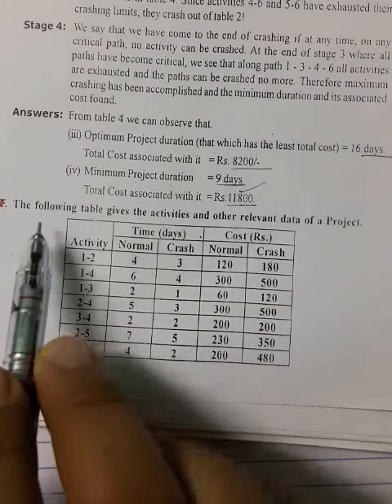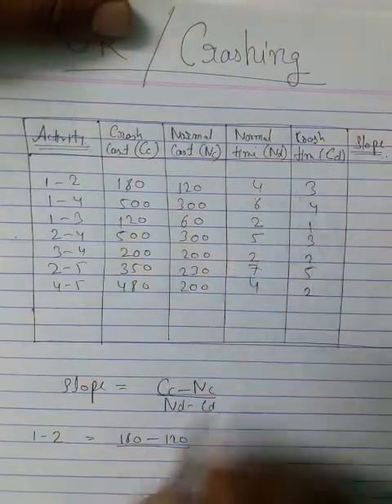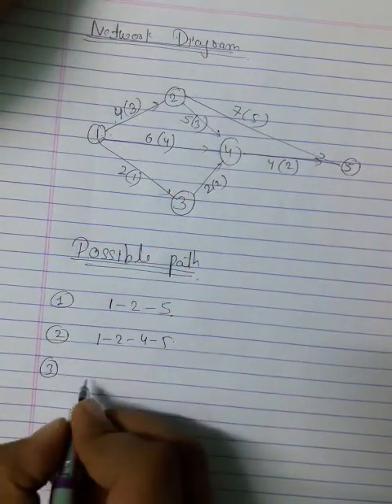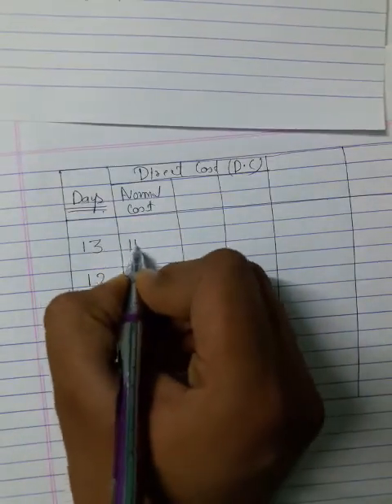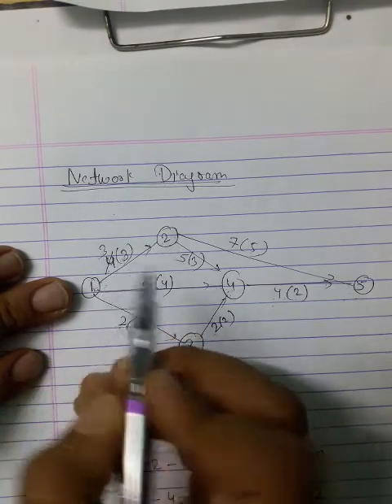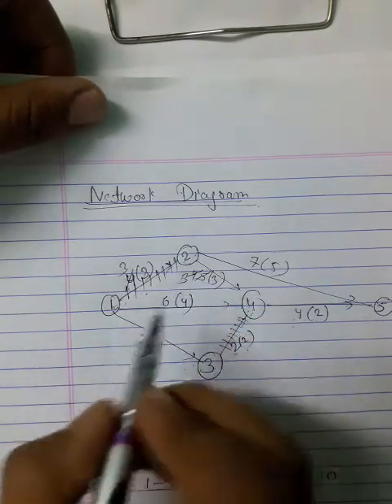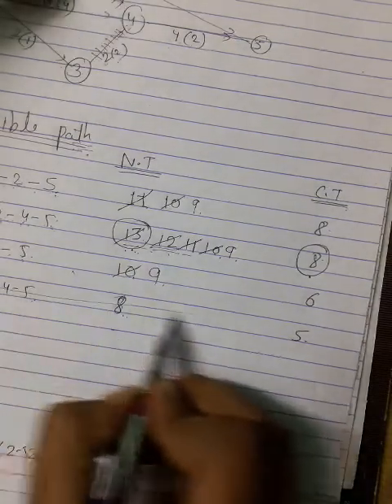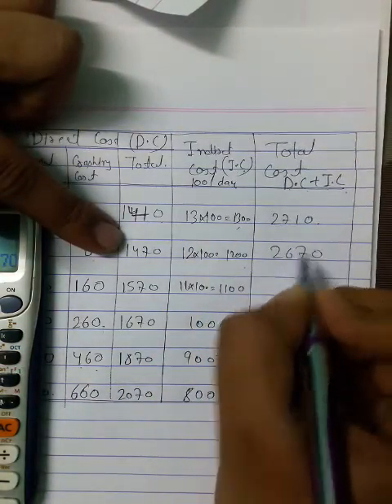Operation Research- PERT/CPM, Crashing [Amazing method]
Crashing numerical